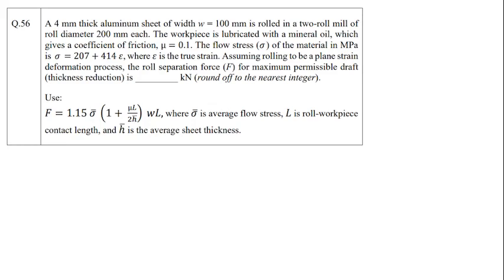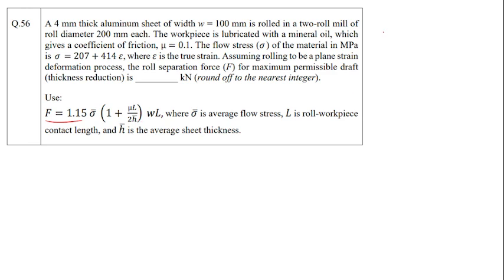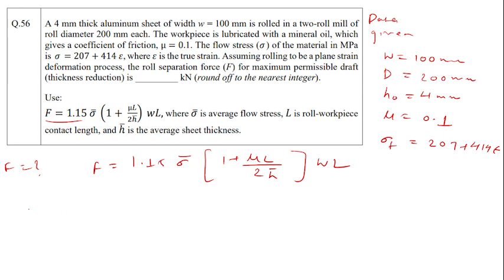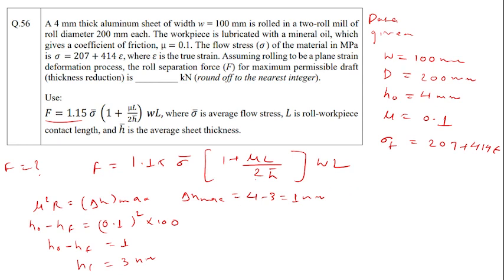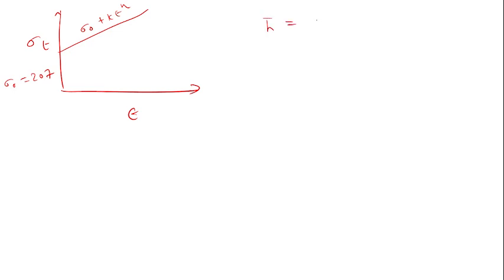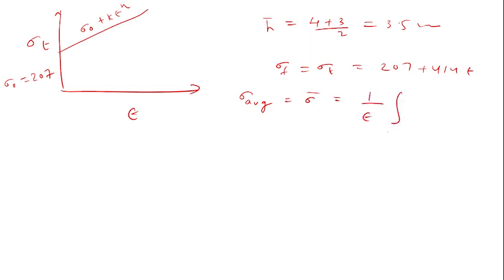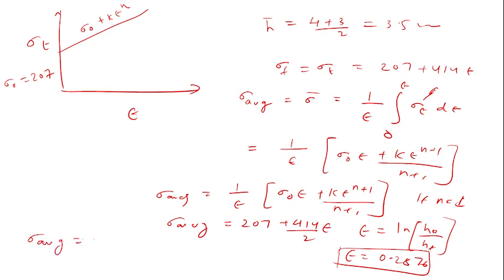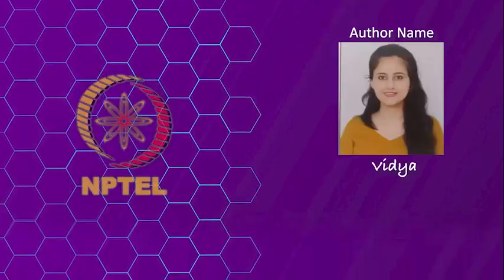Q56 ME 2022 S1